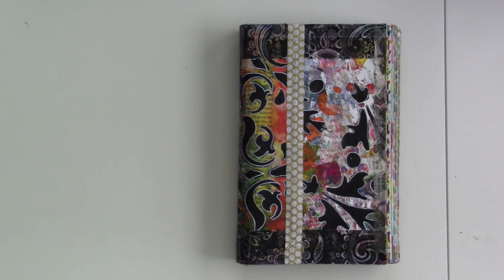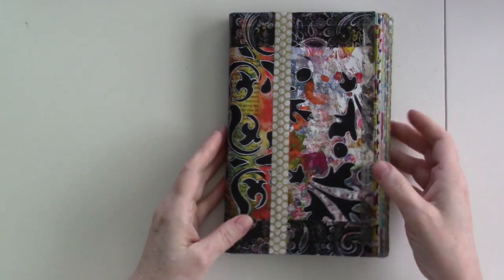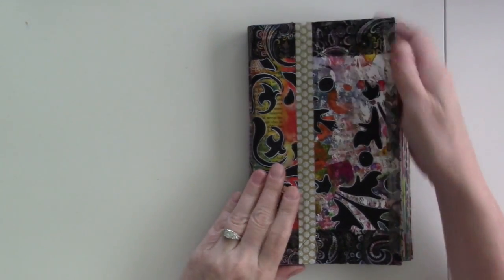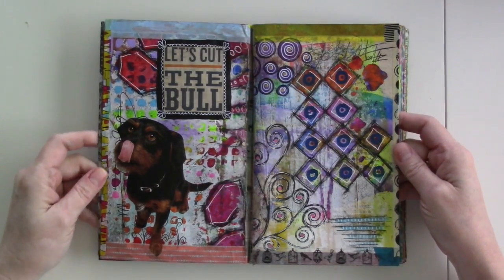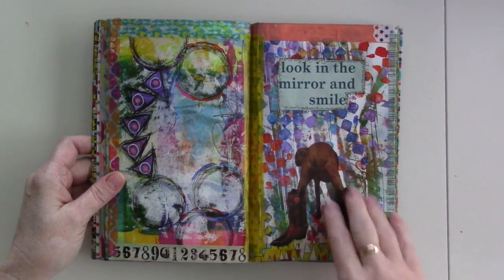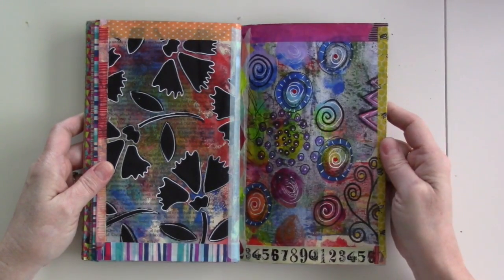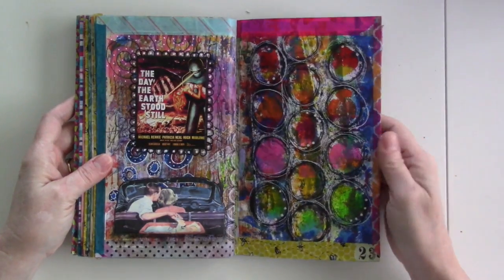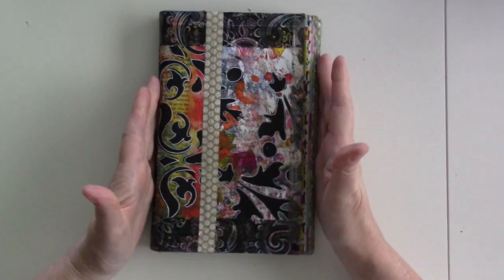Rainbow Unicorn Paper Book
I offer inspiration for a variety of interests including:
Art journals
Mixed media
Paper crafts
Crochet
Scrapbooking
Junk journals
Repurposing & Upcycling
Book binding
Storage and organization
General crafts

periscope: @shannongreen